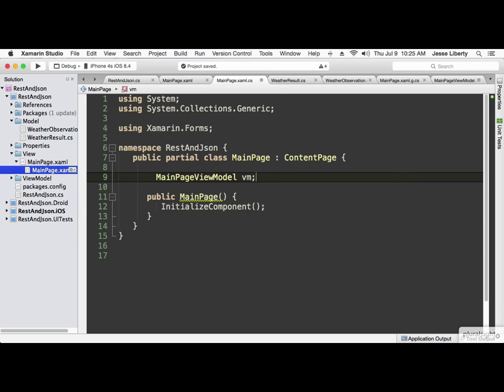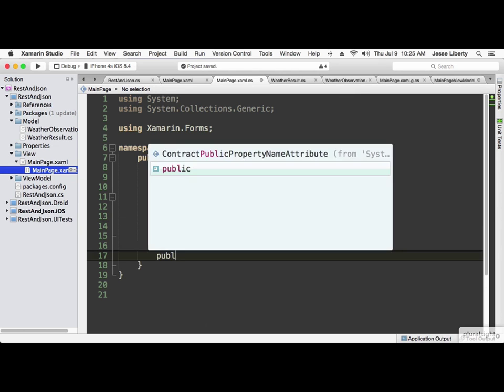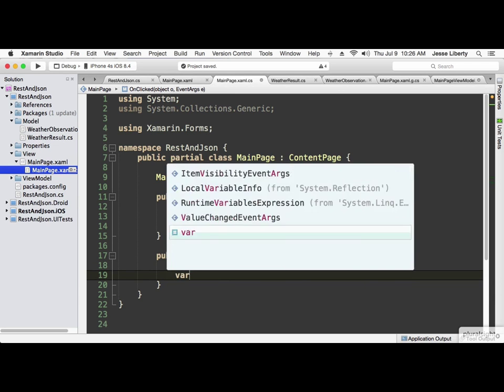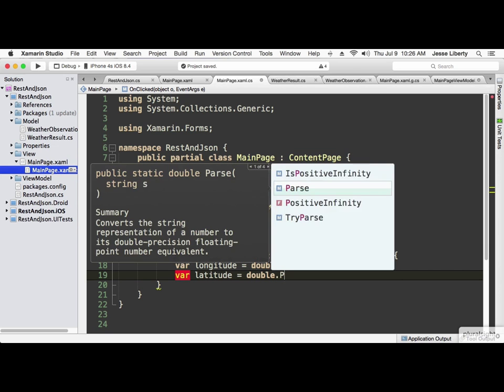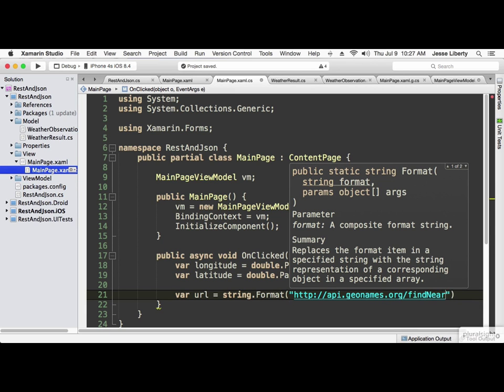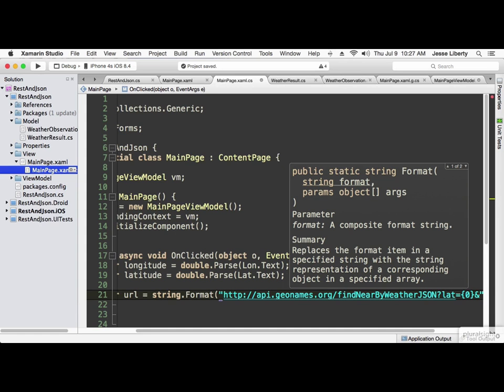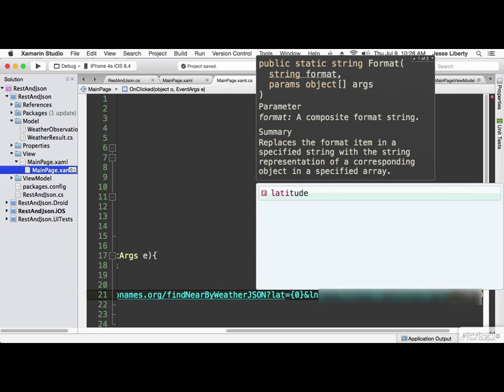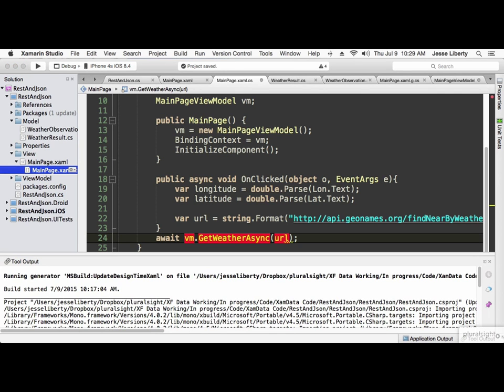04 06 Get Weather Async